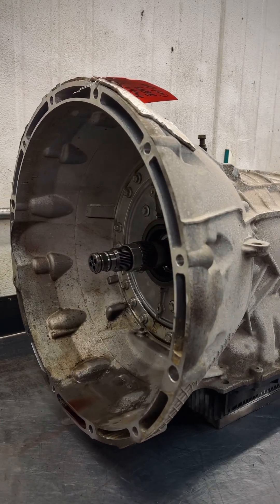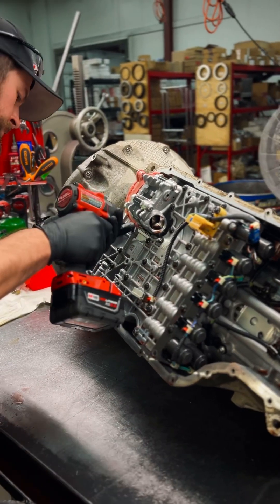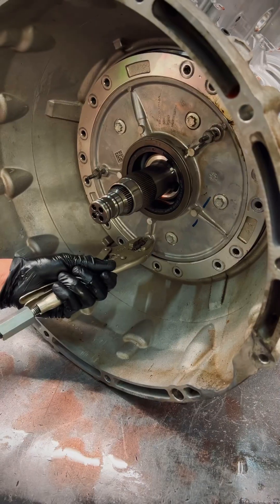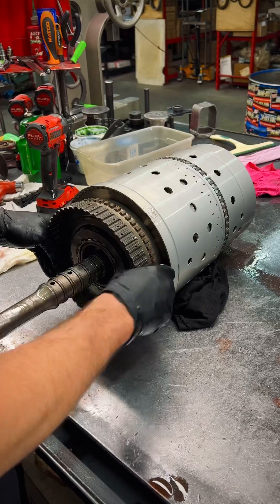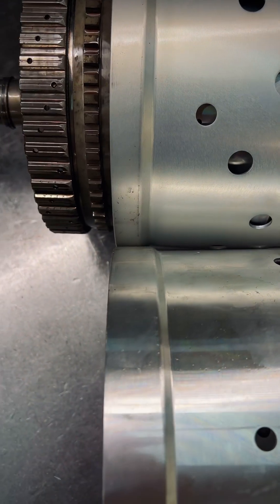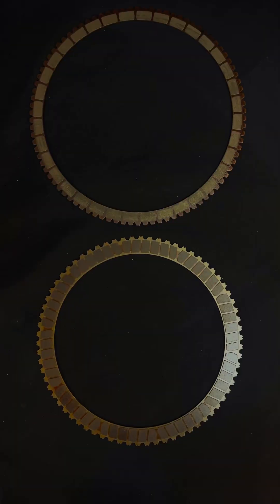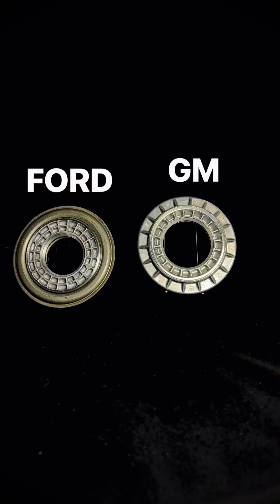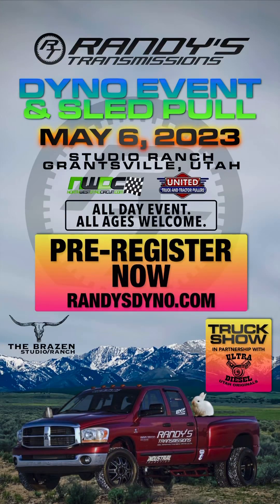Allison 10L vs Ford 10R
The battle of the 10 speeds. We dig in to the Ford 10R transmission and compare it to the Allison 10L - although they were designed in conjunction between Ford and GM, there are considerable differences.

What transmission do we think will be the strongest? Allison or Ford.